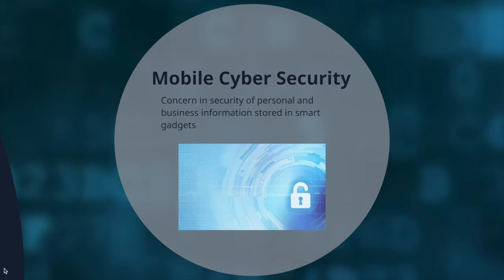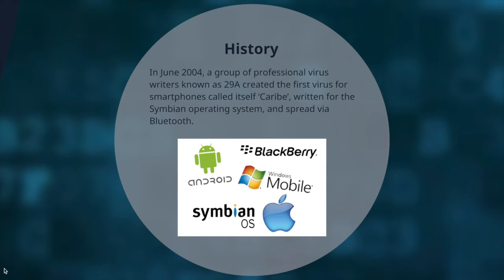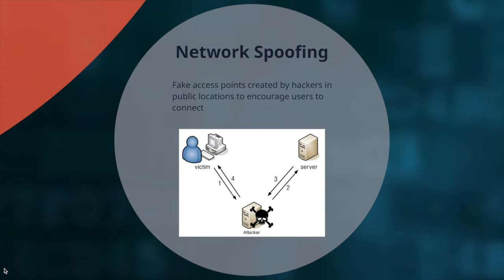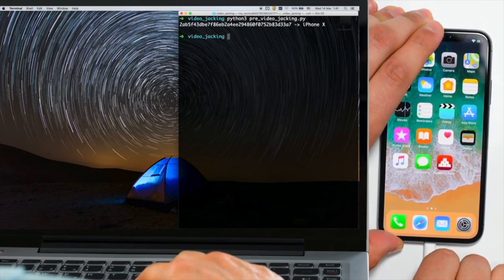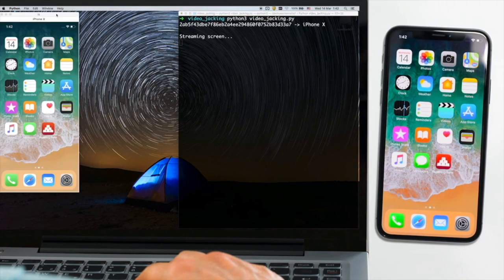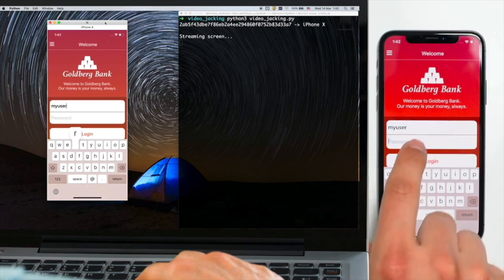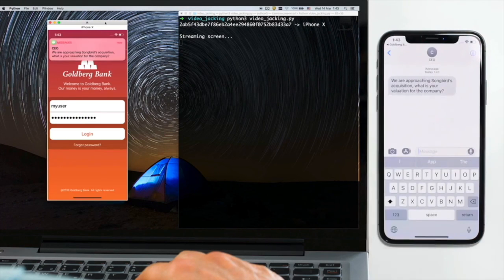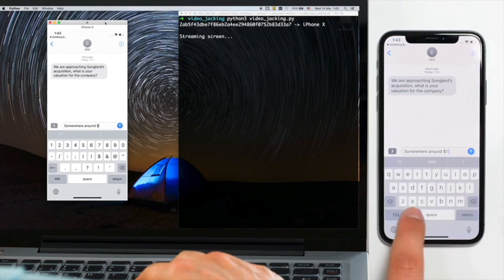Mobile Cyber Security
Team 49
Team: Groot